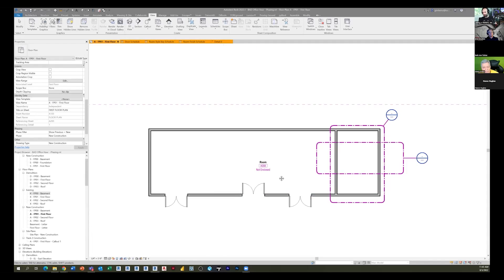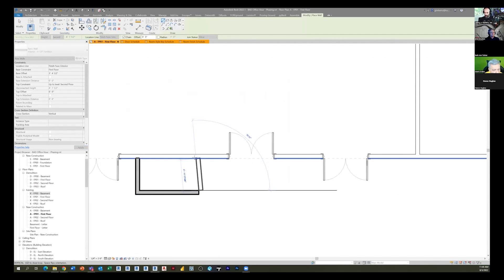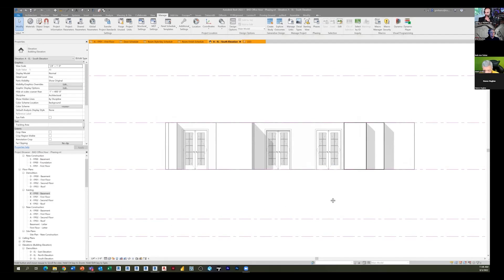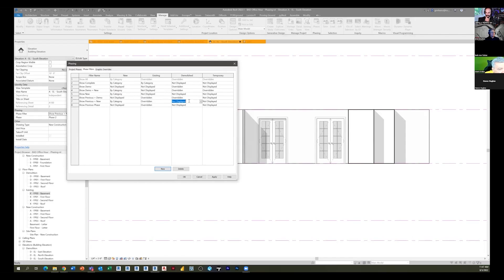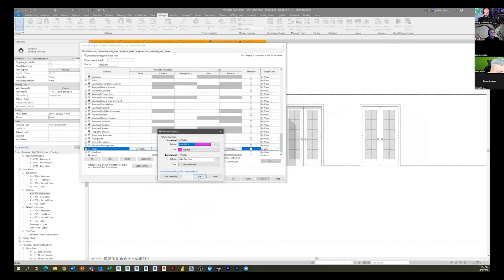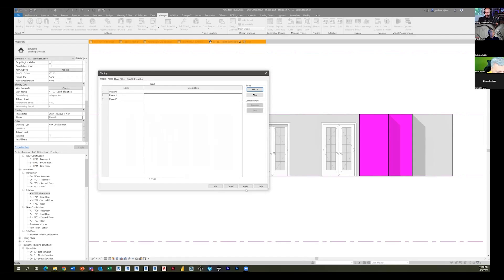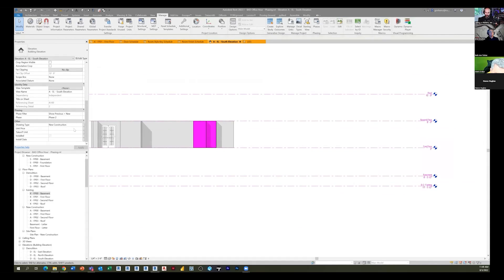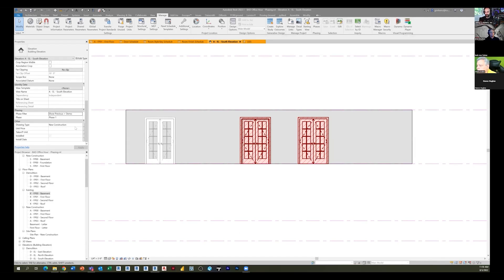Revit Phasing Tutorial : Multi-Phase and Demolition (Office Hour Sessions)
Phasing in Revit has been a hot topic of late... In this weeks edition of "Office Hour Sessions" I run through a multi-phase and demolition project our member, Beth-Ann, wanted some help on.  I hope you enjoy this Revit Phasing tutorial!

Every other week I hold a private call with members of the BIM After Dark Community I thought it would be valuable to highlight some of the conversations here on the channel.

If you think you could benefit from an Office Hour like this one, Join the BIM After Dark Community for full courses, support, and sample files today !